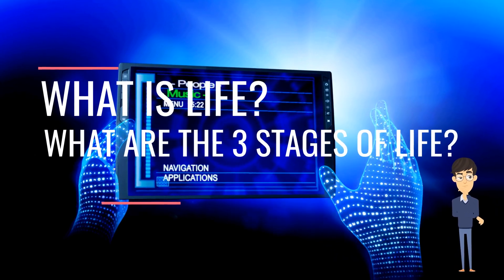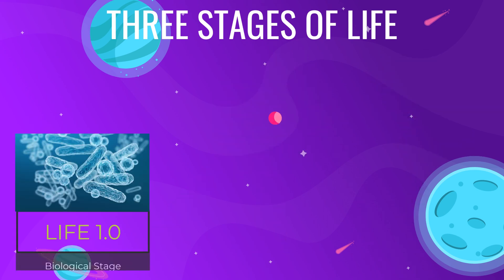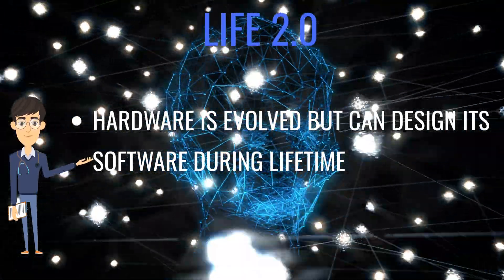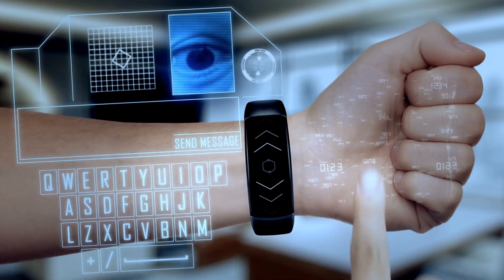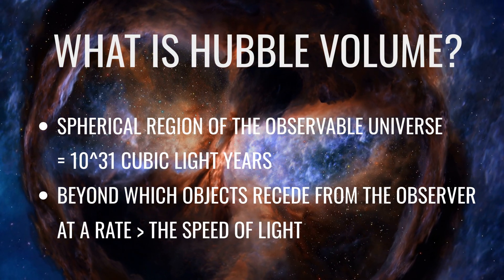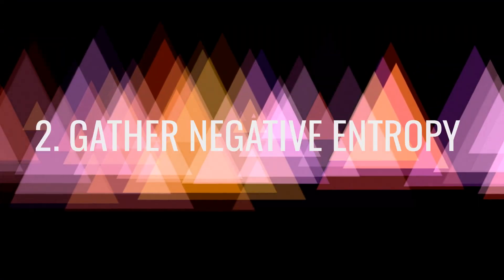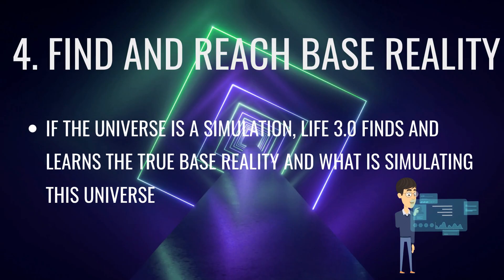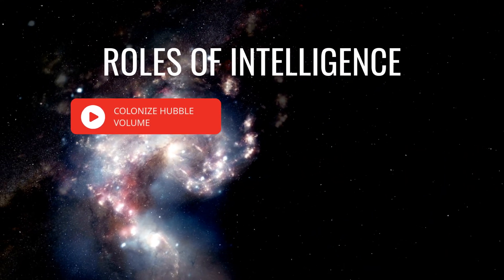What is the Future of Humanity? The Evolution to Life 3.0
This video explores the three stages of life evolution from biological (Life 1.0), cultural (Life 2.0), to technological (Life 3.0) life forms and why intelligence exists in the universe, while exploring concepts including AGI (Artificial General Intelligence), Hubble Volume, Von Neumann Probe.

Time Stamps:
0:00 Introduction
0:20 What is Life?
0:37 Stages of Life
0:54 Life 1.0
1:13 Life 2.0
2:10 Life 3.0
2:37 Role of Intelligence in Our Universe
2:47 Role 1: Colonize Hubble Volume
3:13 Von Neumann Probe
3:39 Role 2: Gather Negative Entropy
3:54 Role 3: Spread Knowledge
4:12 Role 4: Discover & Reach Base Reality
4:33 Role 5: Evolved Goals
4:53 Conclusion
5:18 Subscribe to My Channel!